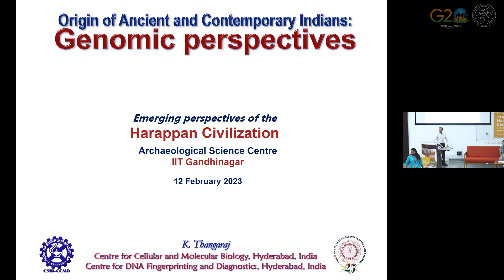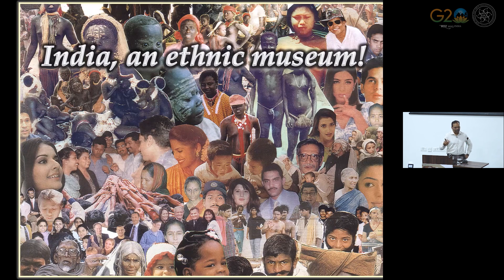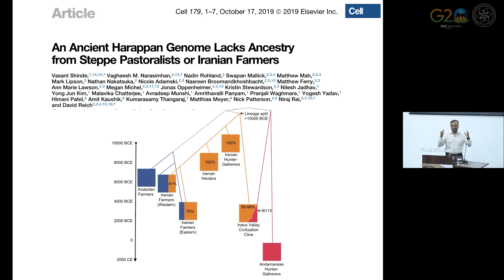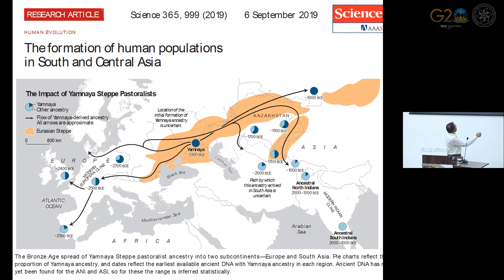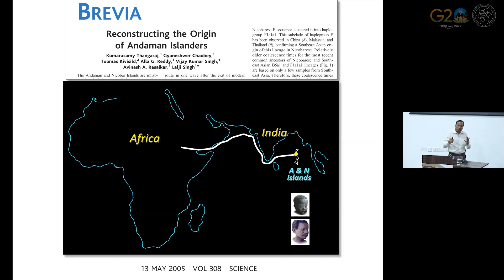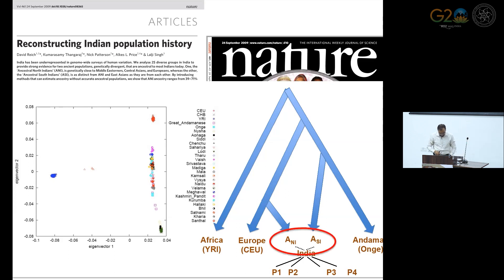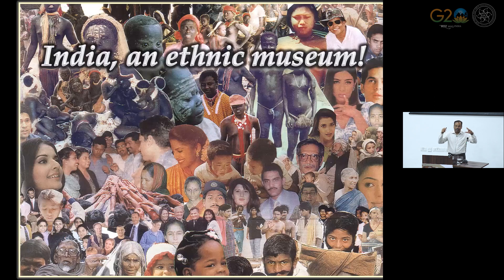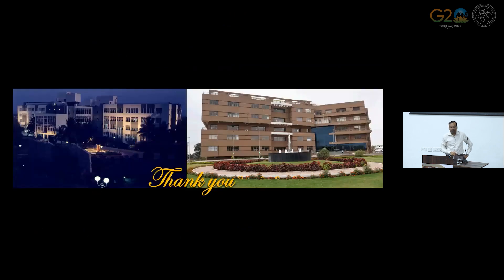30 | Origin of ancient and contemporary Indians: Genomic perspectives | K Thangaraj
International Colloquium on the Emerging Perspectives of the Harappan Civilization | February 10 - 12, 2023

Talk 30:
Origin of ancient and contemporary Indians: Genomic perspectives

Abstract:
Modern India is a region of remarkable cultural, linguistic, and genetic diversity with over 4,500 anthropologically well-defined groups. Our genetic studies provided evidence that the enigmatic tribal populations of Andaman and Nicobar islands are the first modern humans, who migrated out of Africa and reached the islands about 65,000 years back. Further, we demonstrated that the contemporary Indian populations have descended from two divergent groups: (1) Ancestral South Indians (ASI) and (2) Ancestral North Indians (ANI). Unfortunately, we do not have enough ancient biological materials in India to understand the genetics of ancient Indians. The only complete ancient genome we sequenced from the Indus Valley Civilization (IVC) fits as a mixture of people related to ancient Iranians (the largest component) and Southeast Asian hunter-gatherers, a unique profile that matches ancient DNA from 11 genetic outliers from sites in Iran and Turkmenistan in cultural communication with the IVC. These individuals had little if any Steppe pastoralist-derived ancestry, showing that it was not ubiquitous in northwest South Asia during the IVC as it is today. Another study, where we have sequenced 523 ancient humans from Central and South Asia, revealed that the primary source of ancestry in modern South Asians is a prehistoric genetic gradient between people related to early hunter-gatherers of Iran and Southeast Asia. After the Indus Valley Civilization’s decline, its people mixed with individuals in the southeast to form one of the two main ancestral populations of South Asia, whose direct descendants live in southern India.

Speaker:
K Thangaraj

Speaker's Profile:
K Thangaraj is presently the Director of the Centre for DNA Fingerprinting and Diagnostics (CDFD) at Hyderabad. Prior to this, he was Chief Scientist and Group Leader at the Centre for Cellular and Molecular Biology (CCMB), Hyderabad. His main research interests are; the origin of modern human, cardiovascular diseases, mitochondrial disorders, and male infertility. He has published more than 280 research articles, some of which are in Cell, Lancet, Science, Nature, Nature Genetics, etc. He is an elected Fellow of - the Indian National Science Academy, Indian Academy of Sciences, and the National Academy of Sciences. He is a recipient of several awards, including JC Bose Fellowship, Sun Pharma Research Award in Medical Sciences, Raman Research Fellowship, Lifetime Achievement Award, Excellence in Science Award, Distinguished Scientist Award, Sir CV Raman Memorial Lecture Award, Sir Dr. UN Brahmachari Award, and delivered several orations. He is a Board Editor of Mitochondrion; Associate Editor of BMC Medical Genetics; BMC Genetics; Tropical Medicine and International Health, and a member of the Editorial Board of the journals – Scientific Reports, Human Genetics, and Clinical Genetics. He was the President of the Indian Society of Human Genetics (2011 – 2015) and the founder of the Society for Mitochondrial Research and Medicine.